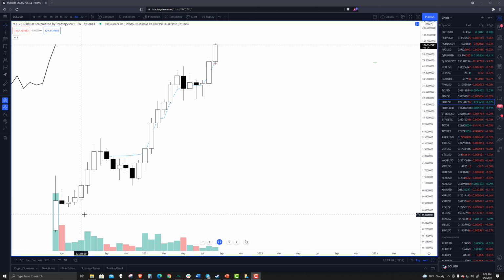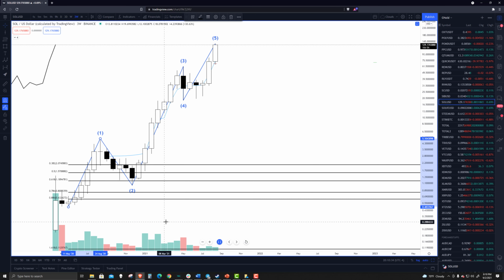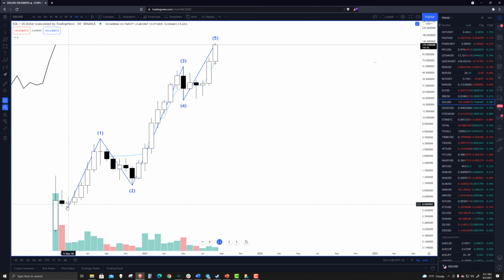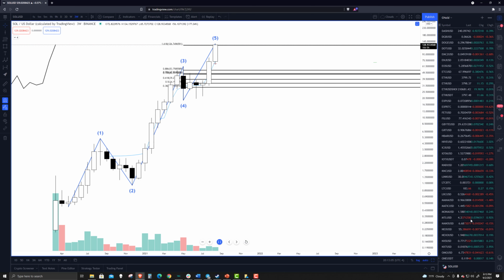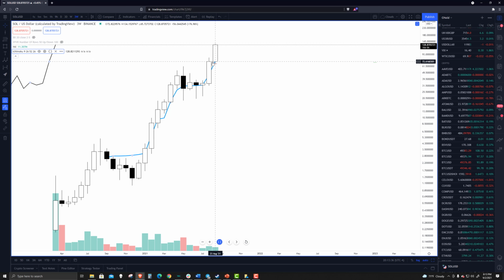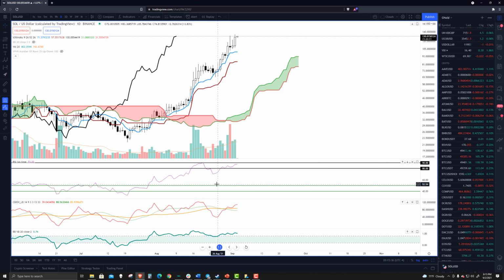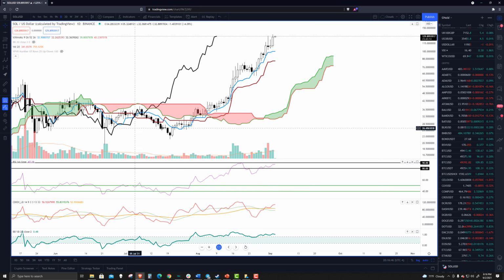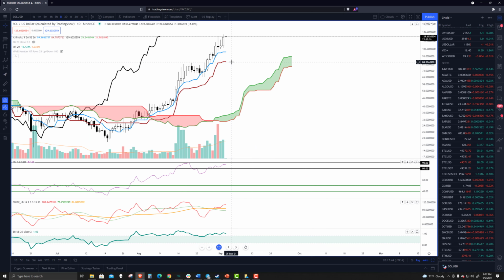Solana (SOL) Multiple Timeframe Ichimoku Analysis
Exchange Rates UK TV: 3-week, weekly, and daily Ichimoku analysis